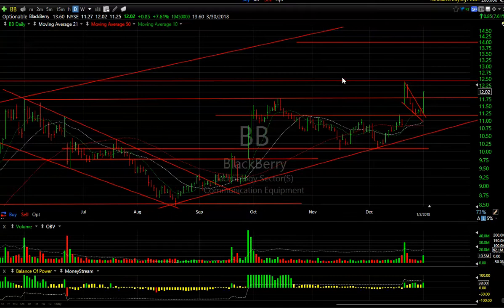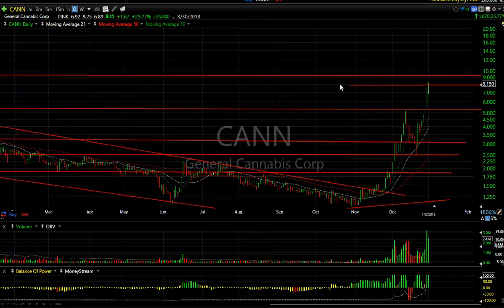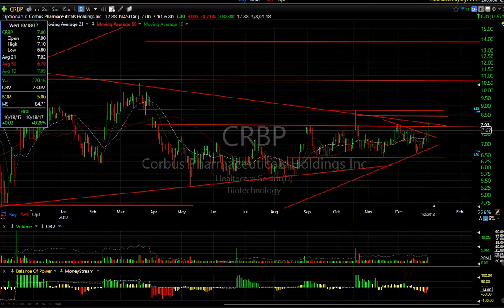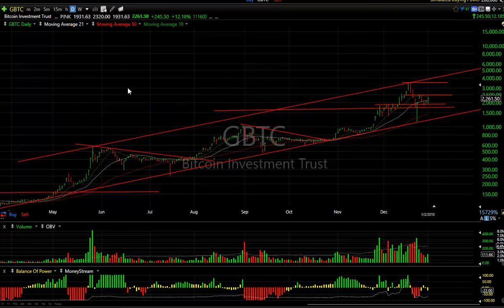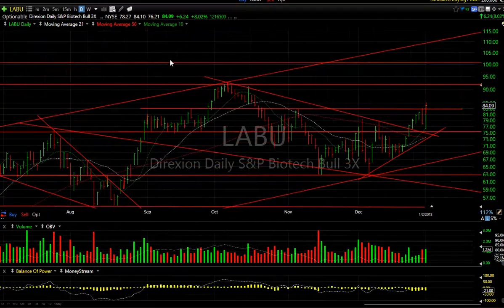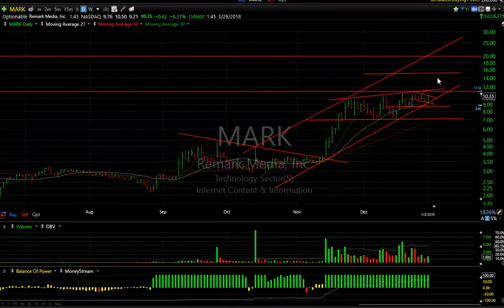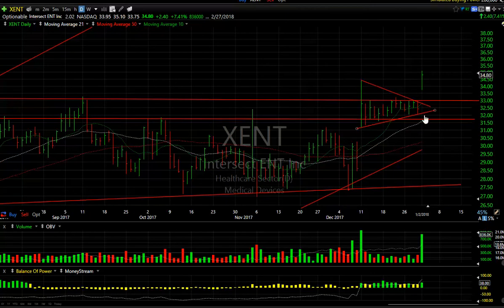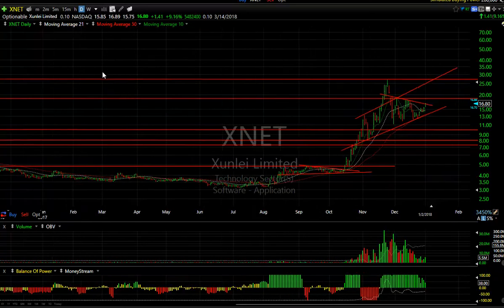CRBP, CRC, MARK, VKTX - Harry Boxer, TheTechTrader.com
Corbus Pharmaceuticals Holdings, Inc. (CRBP), which I put a swing on Tuesday, because after a year and a half consolidation, it may be awakening. It popped from 7.10 to 8.00, pulled back just a little and closed up 85 cents, or 12%, to 7.95, on 2 million shares traded.  It’s the best move since March/April. Now, if it gets above the 8 3/4 range, which is my near-term target, it could very well pop to my swing target at 10 1/4-1/2. Beyond that, we’re looking at 14, and higher.

California Resources Corporation (CRC), a swing trade n this oil stock, is doing great. It continues to move up, and on Tuesday, it was up another 55 cents, or 2.8%, to 19.99, on 1.5 million shares traded. Targets going forward are 23, and then in the 26-7 range.

Remark Holdings, Inc. (MARK) had a nice, little mini-reversal off the low of 9.21 on Tuesday, got up to 10 1/2, pulled back slightly and closed up 62 cents, or 6.37%, to 10.35, on 1.6 million shares traded. Volume picked up above Friday’s volume. It’s going to need it to get through 11, and then the 15-6 range.

Viking Therapeutics, Inc. (VKTX) formed a flag that I am convinced is extremely bullish. On Tuesday, this stock popped 42 cents, or 10%, to 4.48, on 1.6 million shares traded. That’s the best volume in three weeks. That tells me that if this accelerates, we’re going to see 5, 6, and 7 going forward.

On the long side, Aurora Cannabis Inc. (ACBFF), Array BioPharma Inc. (ARRY), Autohome Inc. (ATHM), BlackBerry Limited (BB), Audentes Therapeutics, Inc. (BOLD), General Cannabis Corp. (CANN), Century Aluminum Co. (CENX), Corbus Pharmaceuticals Holdings, Inc. (CRBP), California Resources Corporation (CRC), Editas Medicine Inc. (EDIT), Bitcoin Investment Trust (GBTC), INSYS Therapeutics, Inc. (INSY), Direxion Daily Jr Gld Mnrs Bull 3X ETF (JNUG), Kirkland Lake Gold Ltd. (KL), Direxion Daily S&P Biotech Bull 3X ETF (LABU), Remark Holdings, Inc. (MARK), Canopy Growth Corporation (TWMJF), Neurocrine Biosciences, Inc. (NBIX), Viking Therapeutics, Inc. (VKTX), Westport Fuel Systems Inc. (WPRT), INTERSECT ENT, INC. (XENT), Xinyuan Real Estate Co., Ltd. (XIN), and Xunlei Limited (XNET).